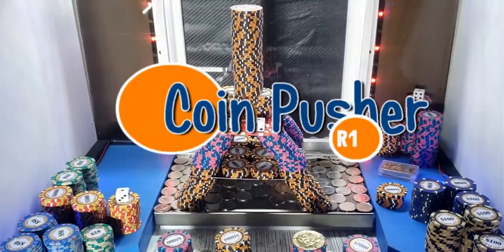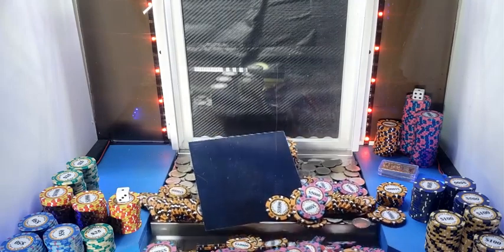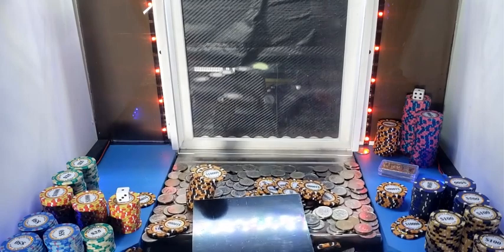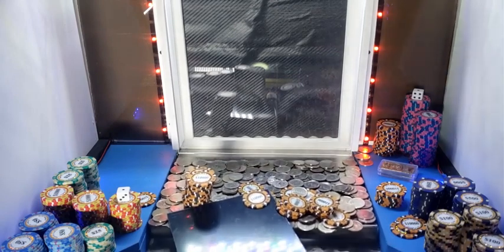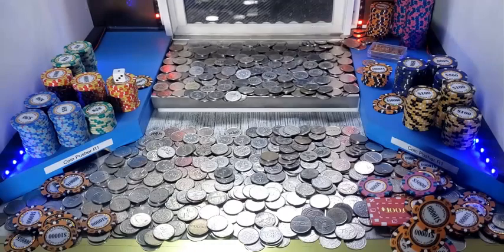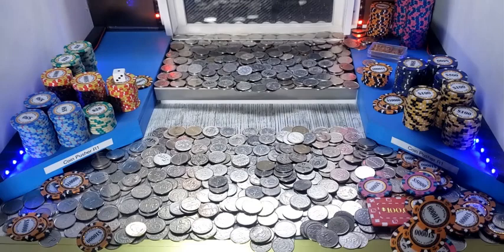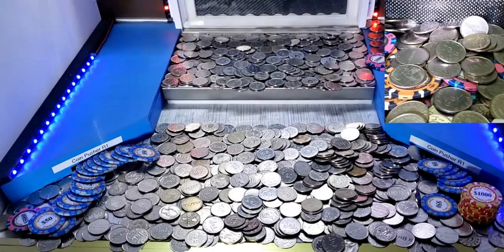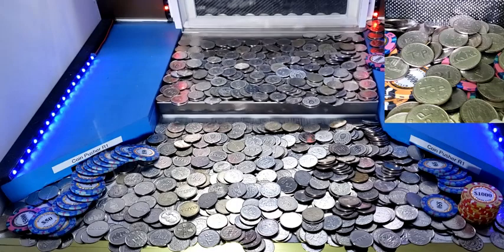Coin Pusher R1 "Eiffel Tower" High Risk 5 Million Dollar Buy-In